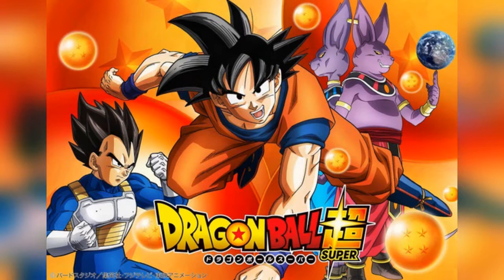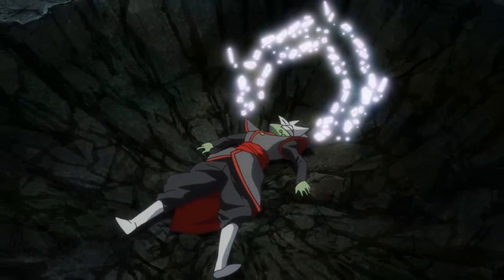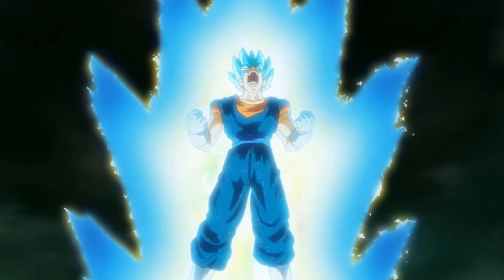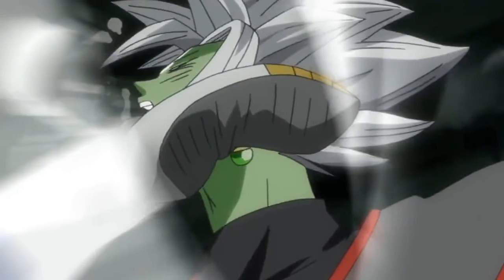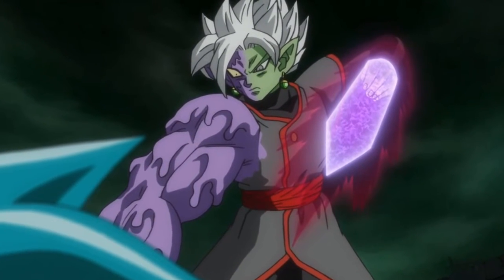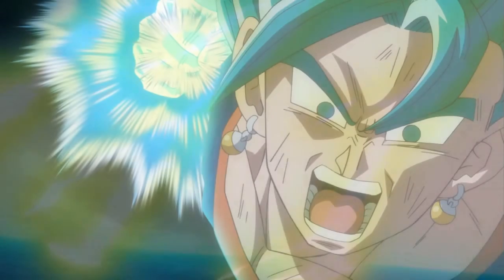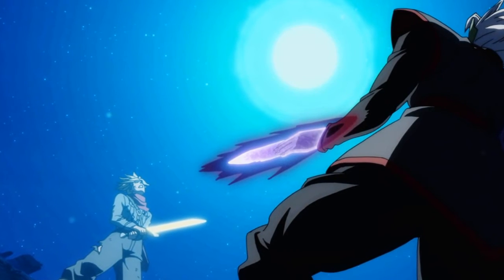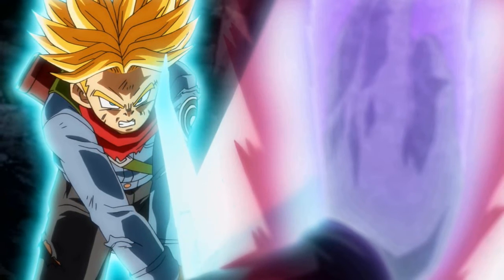Dragon Ball Super Episode 66 REVIEW - THE FINAL BATTLE!?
Hey everyone, it's time for another Dragon ball Super Episode Review! The time has come. The return of one of the most popular Dragon Ball characters is upon us. But will he alone be enough to take down Zamasu? Let's jump in and find out!